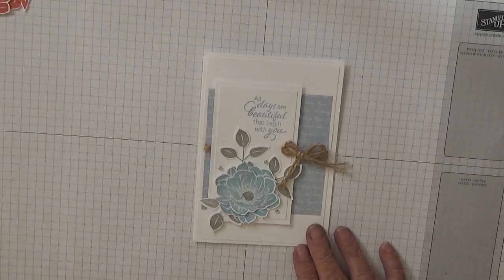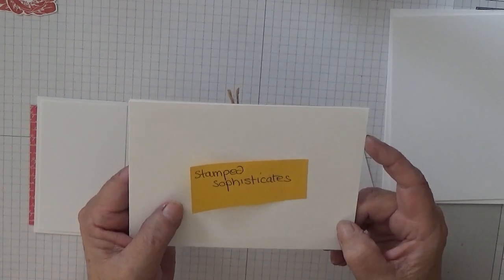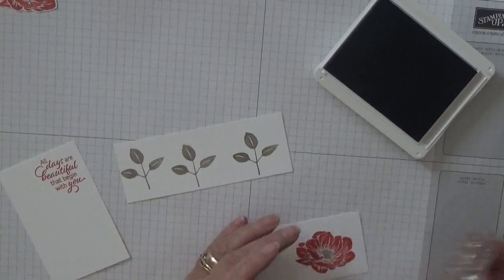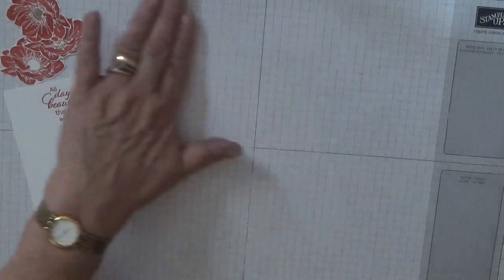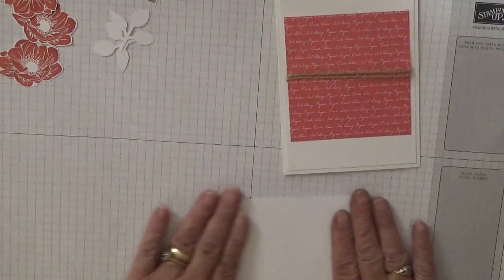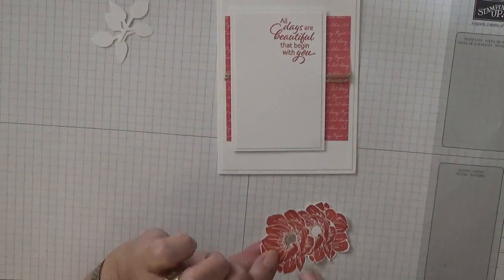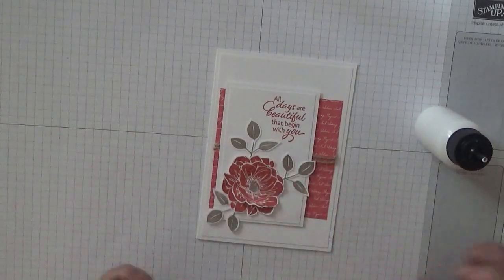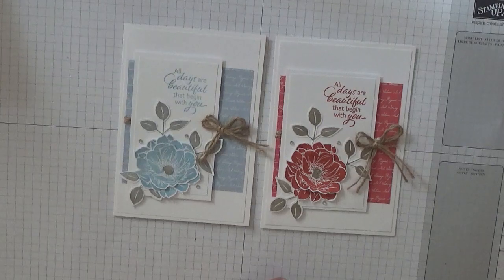198. Stampin Up Floral Essence